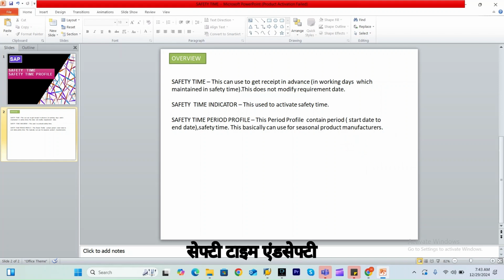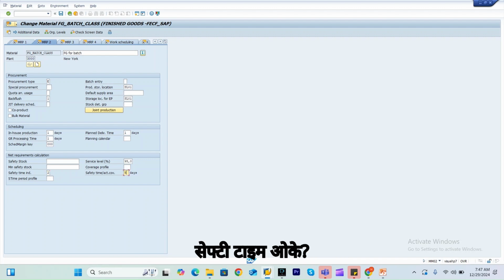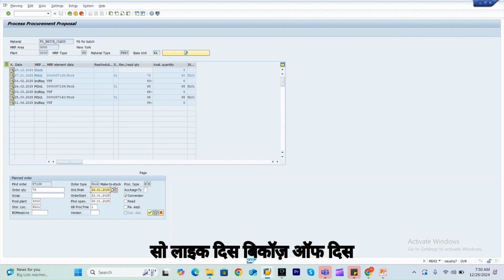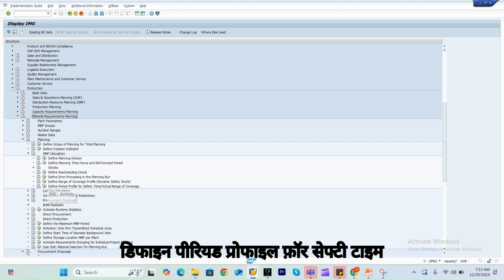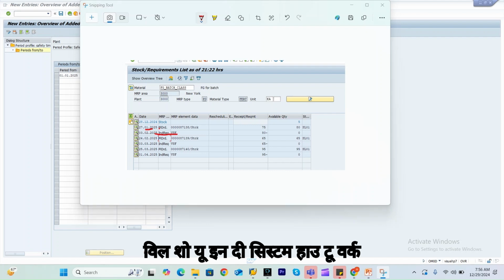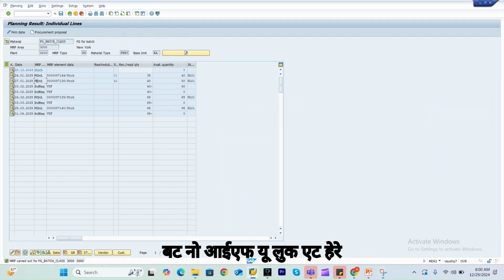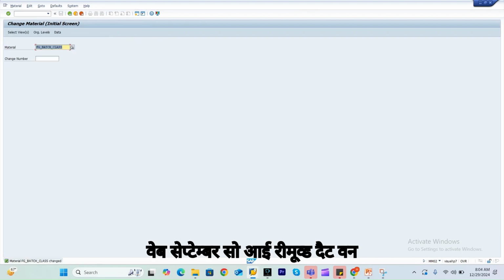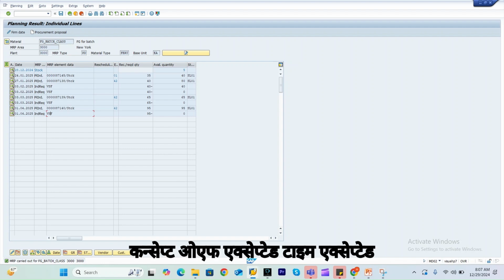SAP-PP_MRP2-Net-Requirement-English|Safety time | Safety time Profile | SAP Demo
This video explains about functionality of safety time and safety Profile.
How MRP do planning safety time and safety Profile.